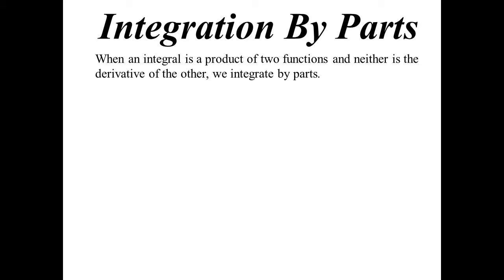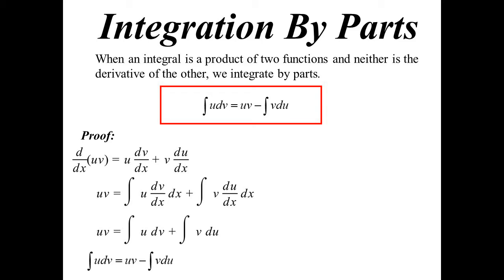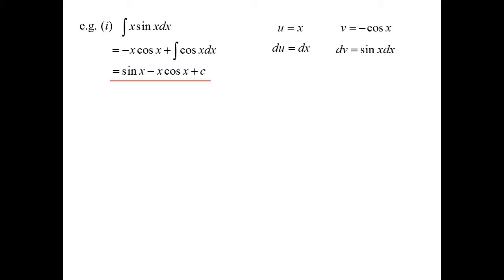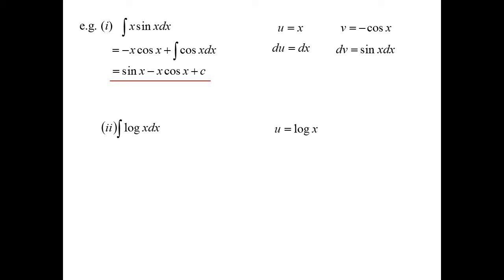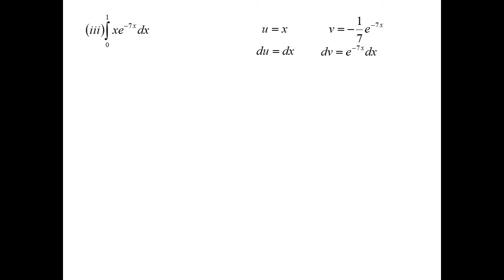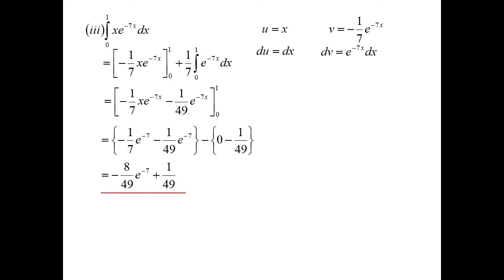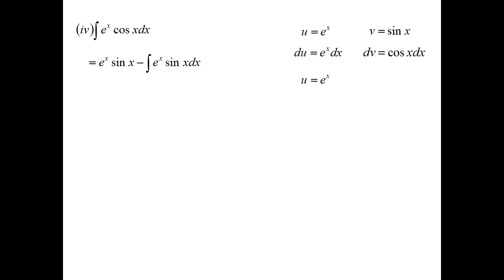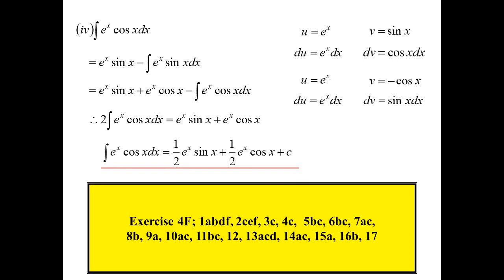12X2 T04 05 by parts 2021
Manipulating the product rule creates a product rule for integration